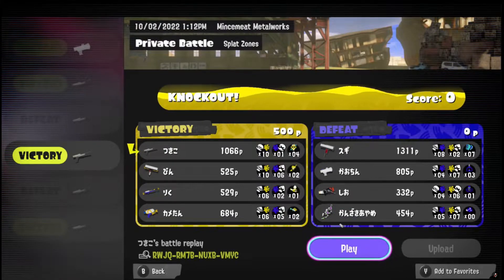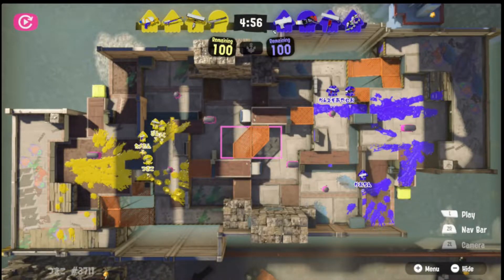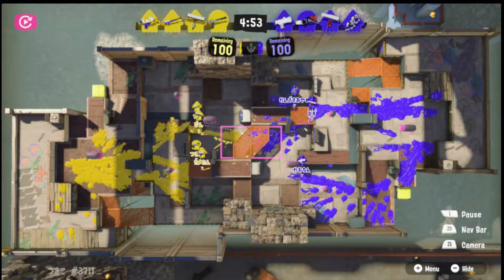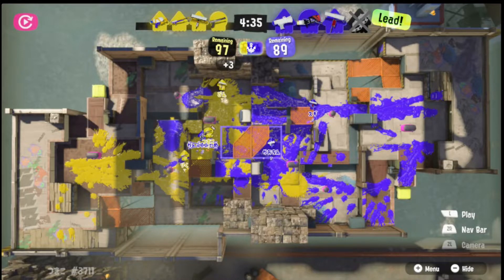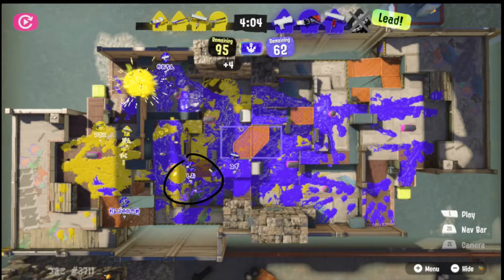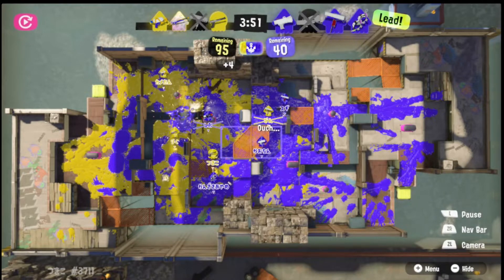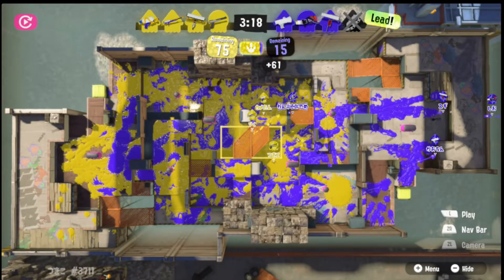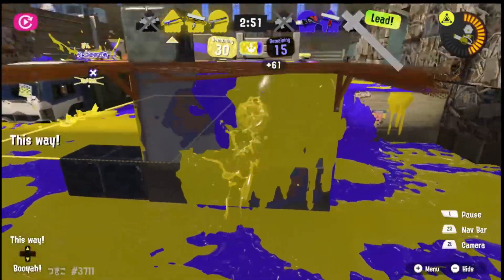【Splatoon 3】PLAY AROUND YOUR TEAM COMP! -- Ep. ２ : Blasters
This is a series explaining the importance around playing around your team comps weapons. The commentary in this episode is done by Swifteavt and Manabe.